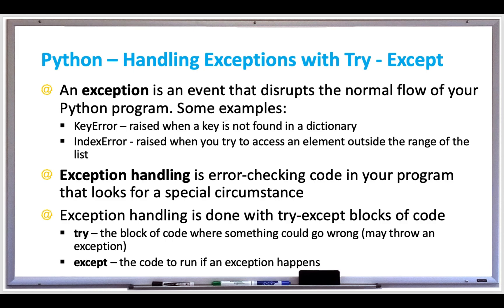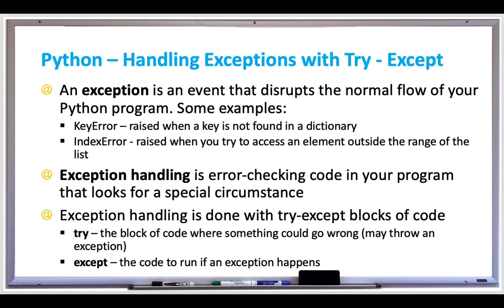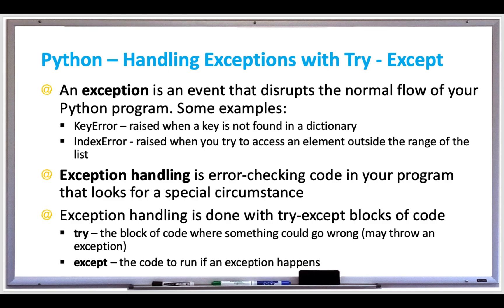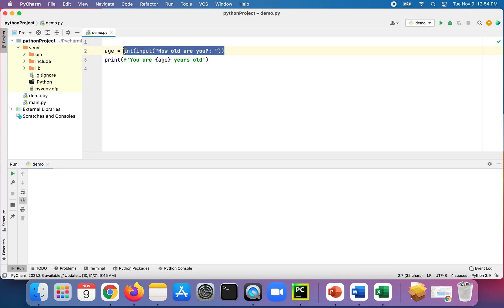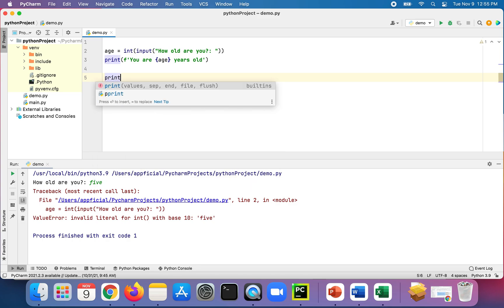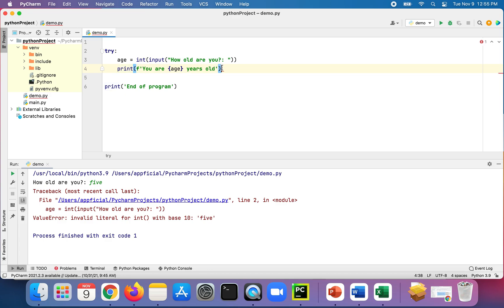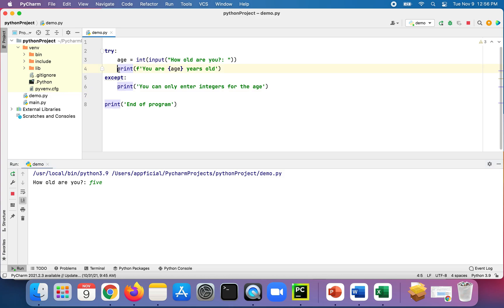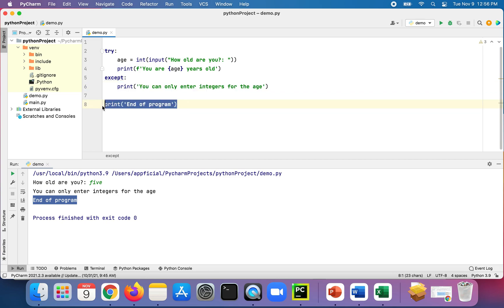Python Exceptions - Exception Handling with Try - Except - Code Example - Learn to Program APPFICIAL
An exception is an event that disrupts the normal flow of your Python program. Some examples:

KeyError – raised when a key is not found in a dictionary

IndexError - raised when you try to access an element outside the range of the list

Exception handling is error-checking code in your program that looks for a special circumstance

Exception handling is done with try-except blocks of code

try – the block of code where something could go wrong (may throw an exception)

except – the code to run if an exception happens